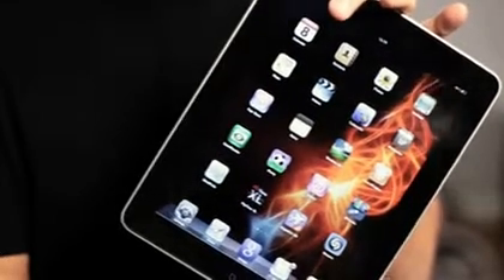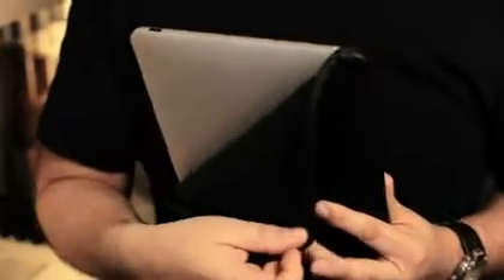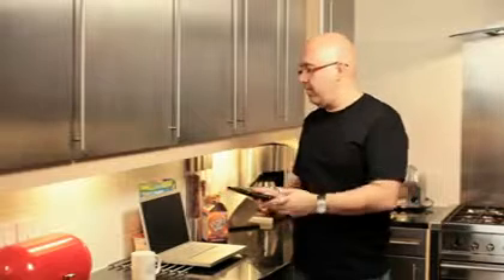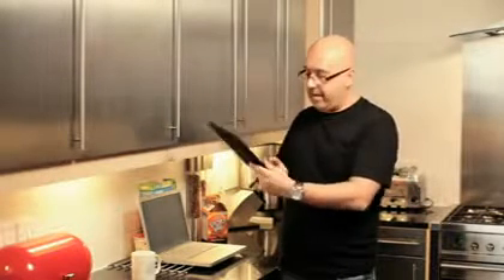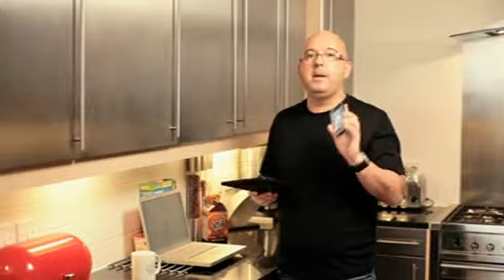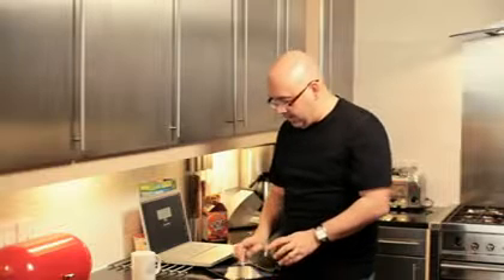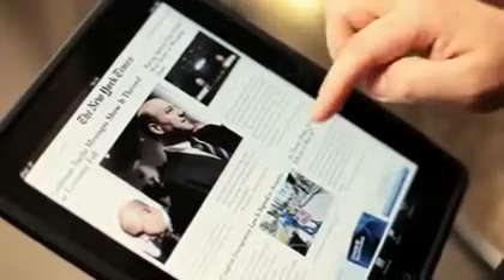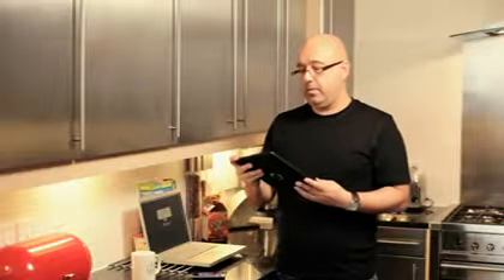Amadeus HD iPad Review Part One+ Get your FREE iPad Now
Amadeus HD iPad Review Part One